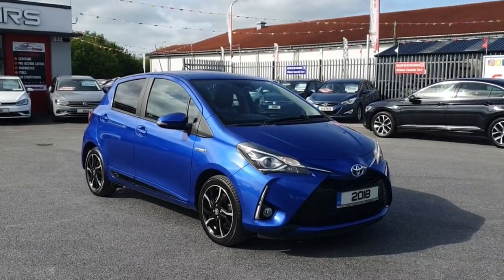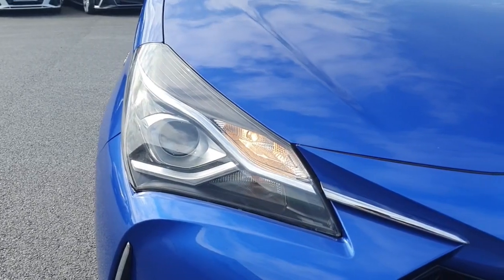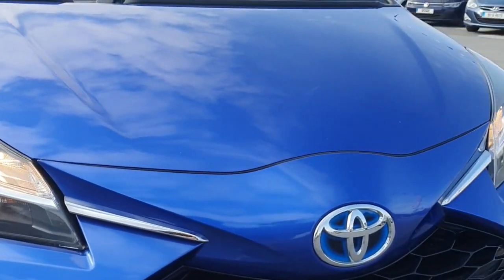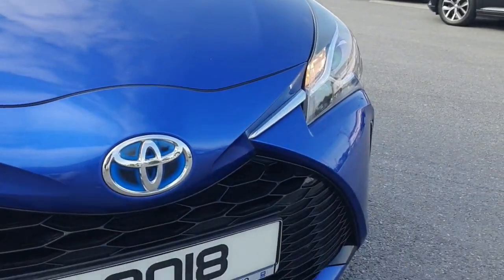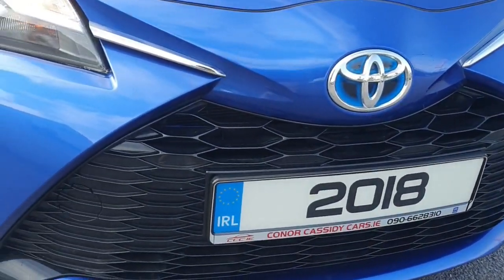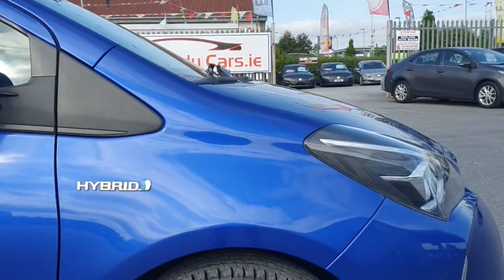SV18UVJ - Toyota Yaris VVT-I DESIGN RefId: 491109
Introducing the sleek and efficient 2018 Toyota Yaris VVT-I DESIGN. With a mileage of 132349 km, this hybrid beauty in Blue is perfect for city driving. Packed with comfort and safety features like Air Conditioning, ABS, and Lane Departure Warning, you can drive with peace of mind. The 1.5 litre engine and Automatic transmission make for a smooth ride. Enjoy advanced technology such as Bluetooth and USB connectivity. This vehicle has been fully checked, serviced, and comes with a comprehensive warranty. Drive into the future today